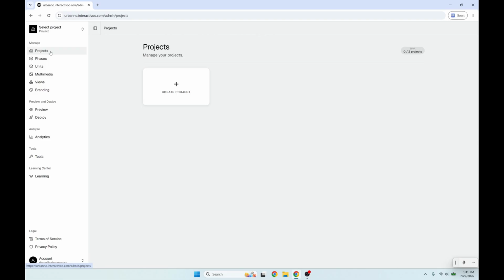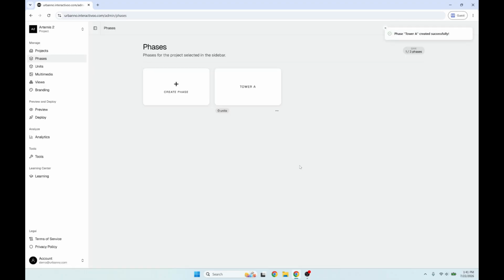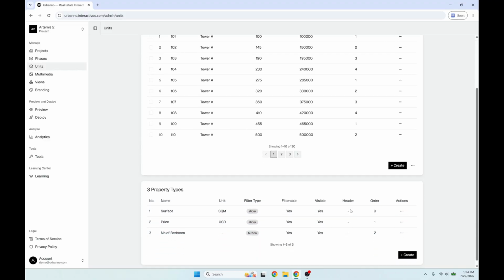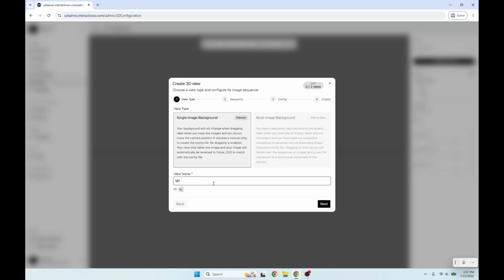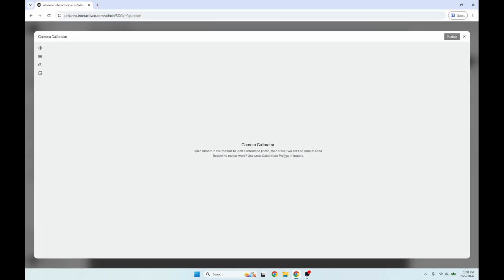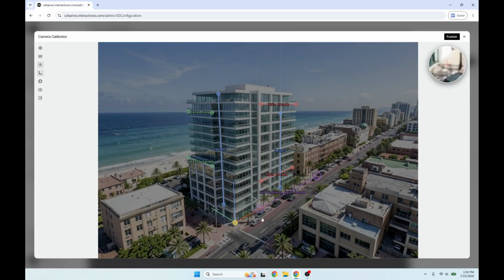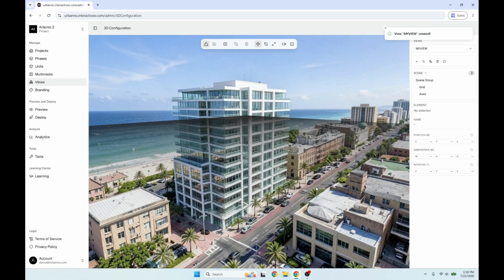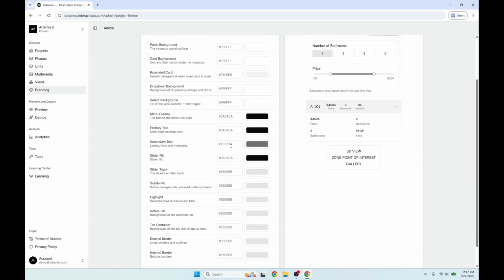Urbanno Tutorial: From Empty Project to a Live Interactive Viewer (Full Walkthrough)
This video walks through the full Urbanno workflow. From creating a brand-new project to publishing a live, interactive viewer buyers can explore. Follow along step by step: setting up the project, loading units, configuring the 3D view with camera calibration, linking units to the render, applying your brand, and going live.

0:00 – Intro: the Projects dashboard
0:15 – Create your project
0:49 – Add a phase
1:00 – Load your units (CSV import)
1:43 – Upload your media
1:59 – Configure your 3D view & calibrate the camera
4:18 – Link units to the render (masks & boxes)
4:52 – Apply your branding
5:00 – Publish & deploy
5:08 – The live interactive viewer